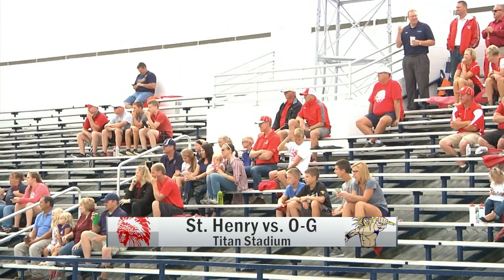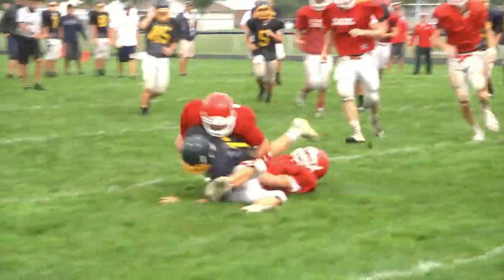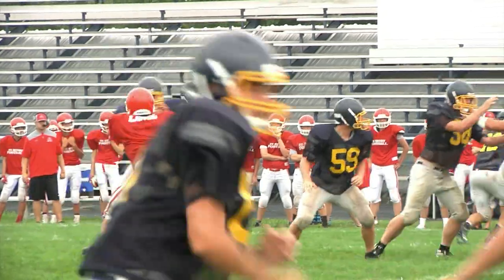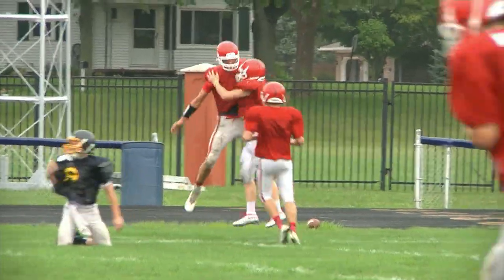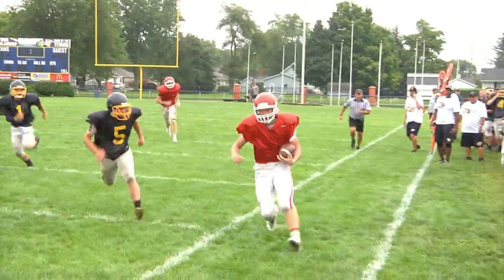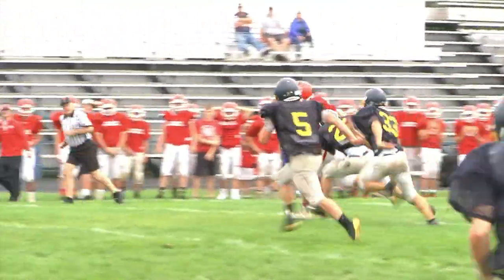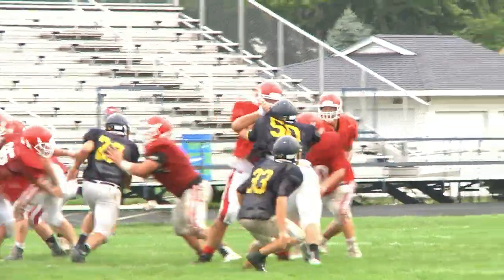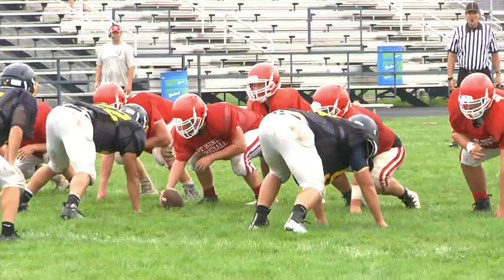St Henry vs Ottawa Glandorf Football